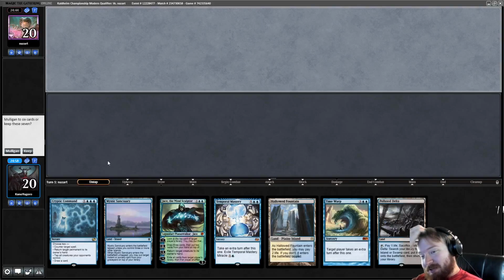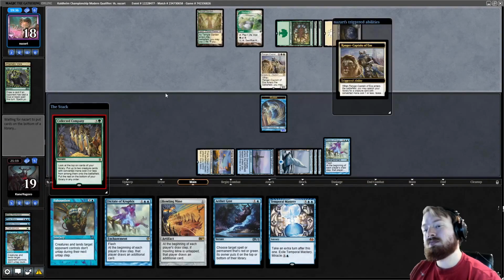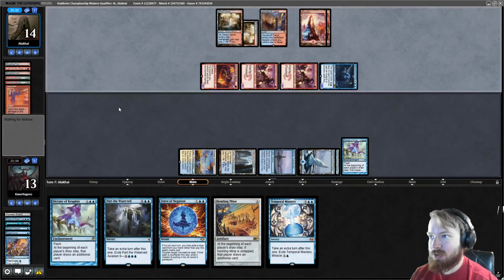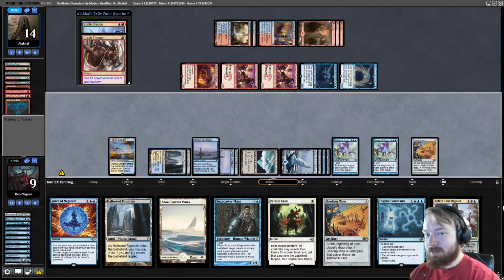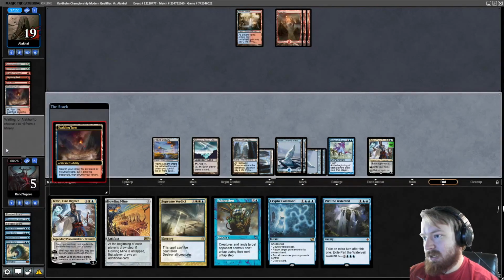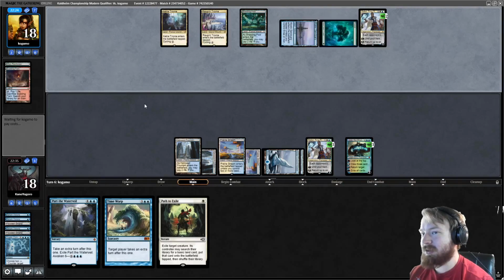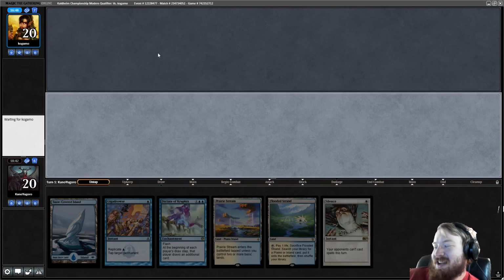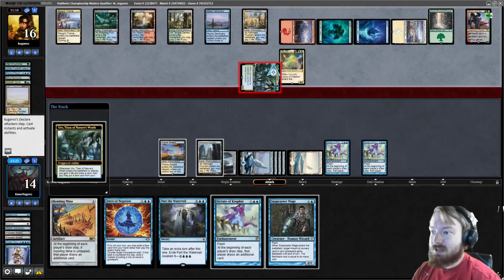UW Warps in the Kaldheim Championship Qualifier Pt 2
Kano continues his quest to place in the top 64...